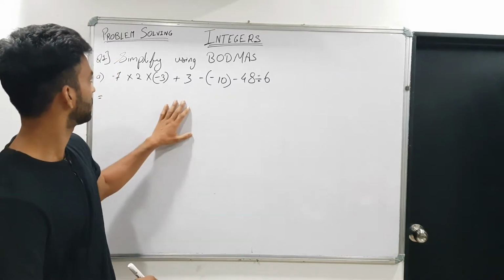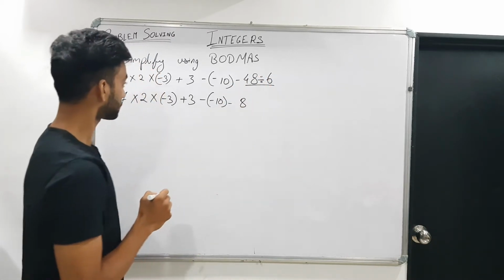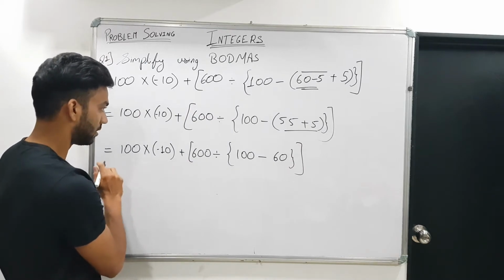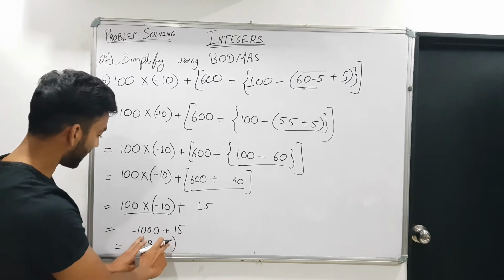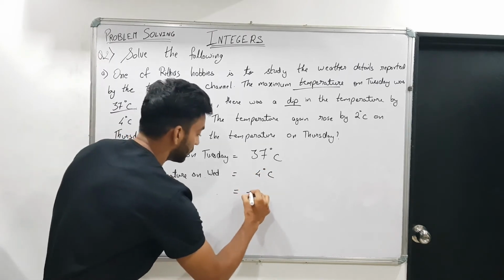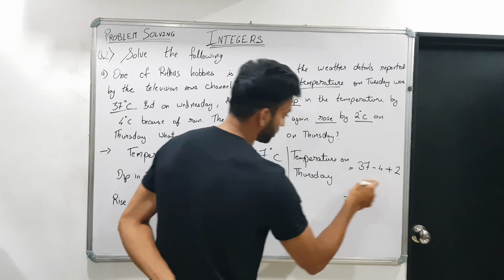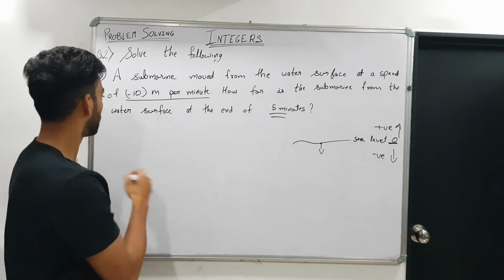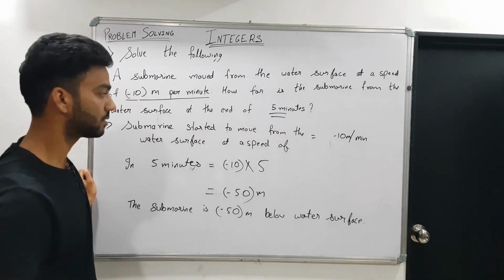INTEGERS, CLASS -7, CHAPTER -1, PROBLEM SOLVING ON 'BODMAS' RULE